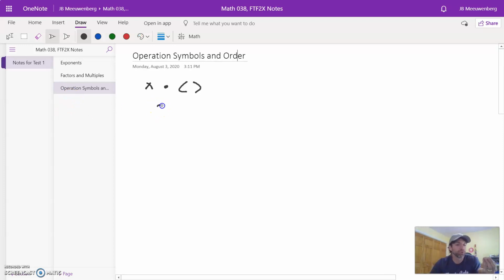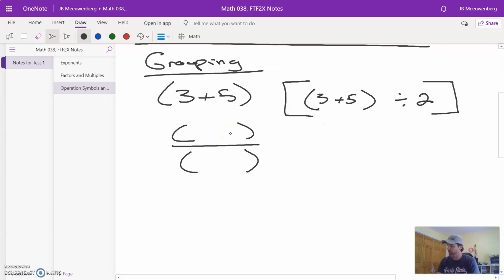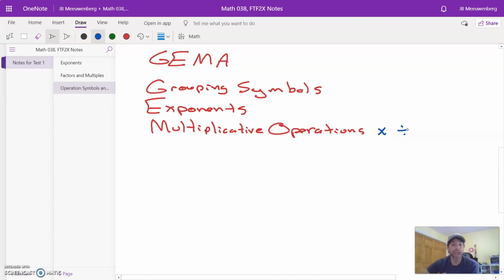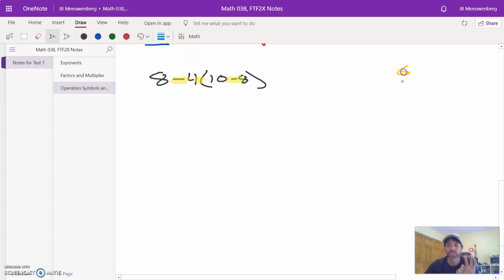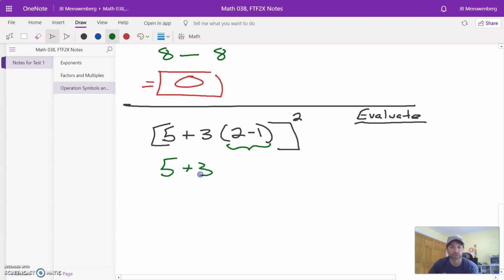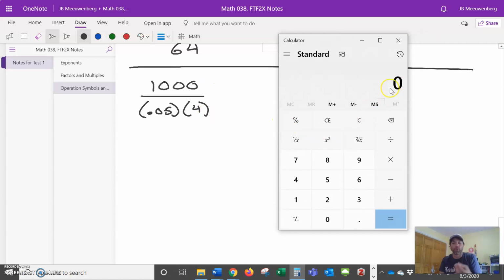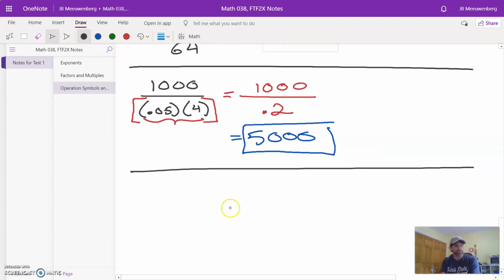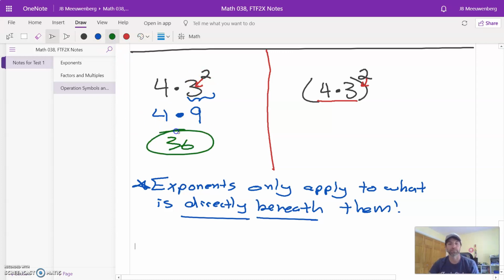Operation Symbols and Order